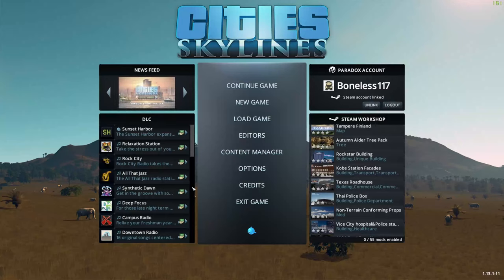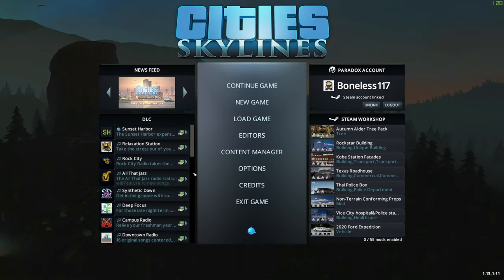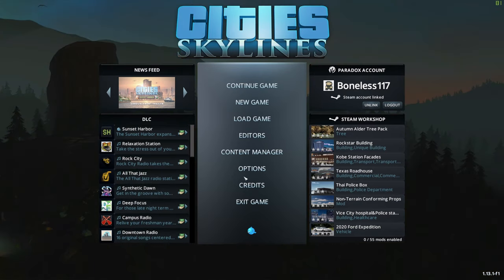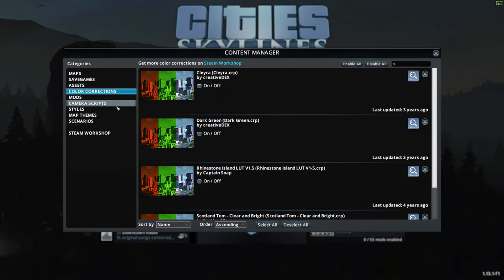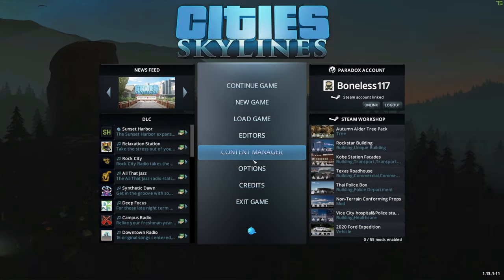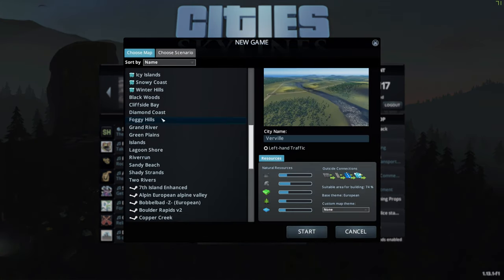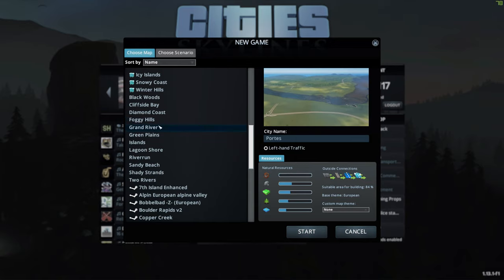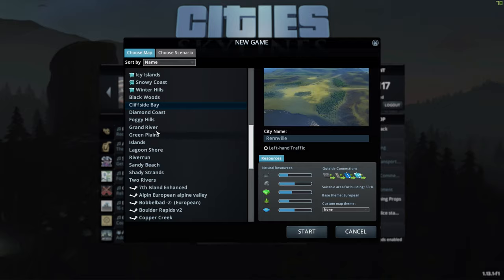How I start my city!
New to city skylines? Have no idea on what to do?
I'll explain how I start my cities!